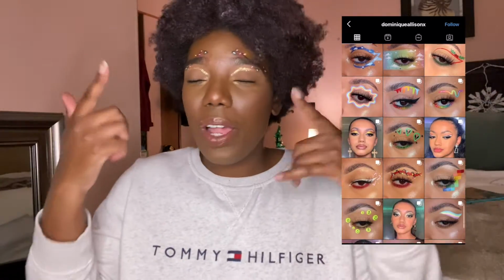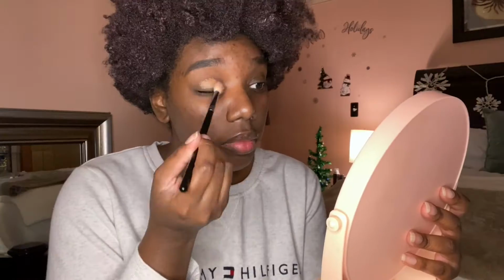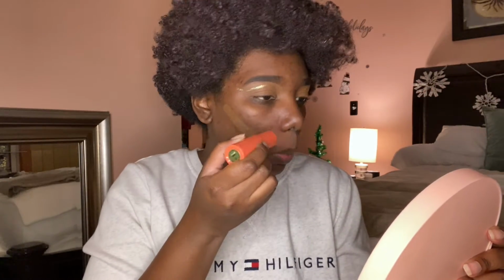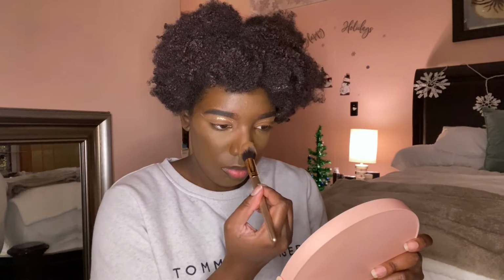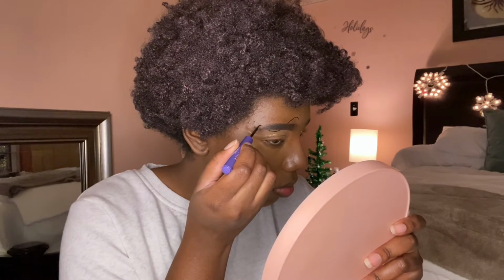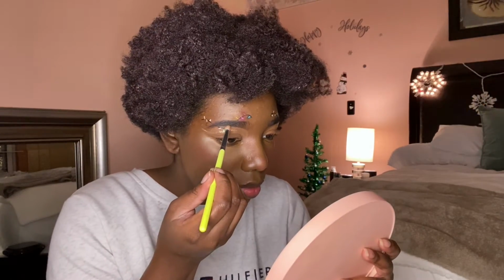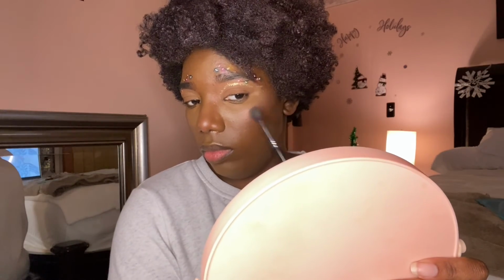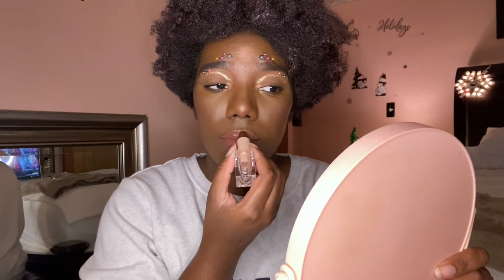Light It Up | Holiday Makeup Tutorial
Hey y’all!! The holidays are here and so are the looks🎄😍Here is another fun holiday makeup with inspo from @dominiqueallisonx and @debra_jenn. Super simple and easy to achieve this look. Hope you all enjoy. New Looks every Wednesday of this month!! Happy holidays everyone!!

IG: __brirenee__ (2 underscores at each end)
Twitter: SweetMirage__ (2 underscores at the end)

Songs :)

Christmas Rap Type Beat | Trap Instrumental
Prod. Kin Rich